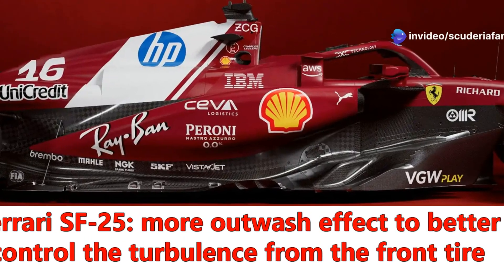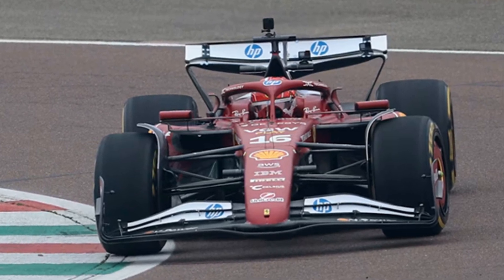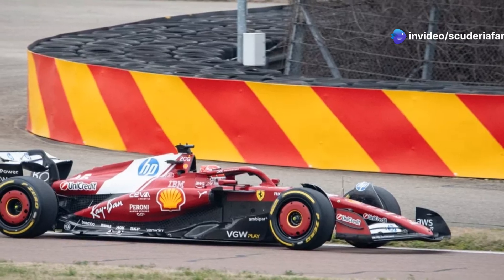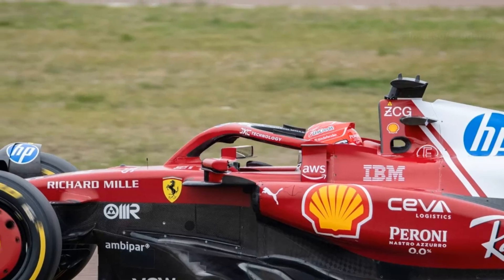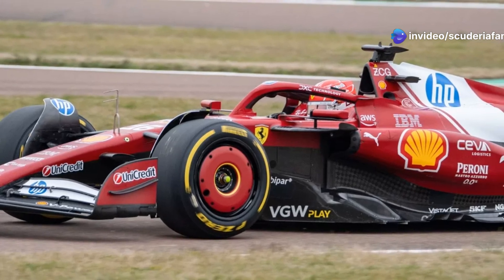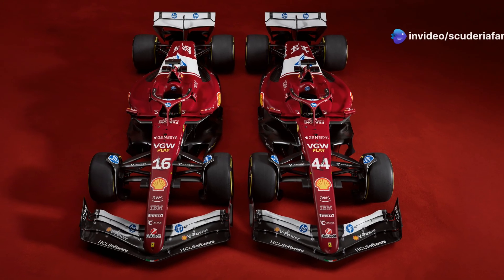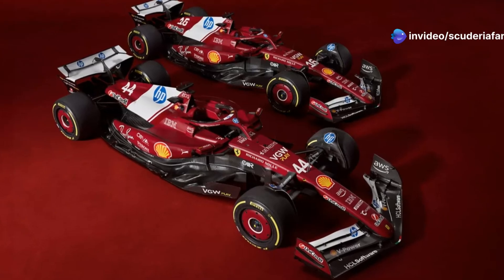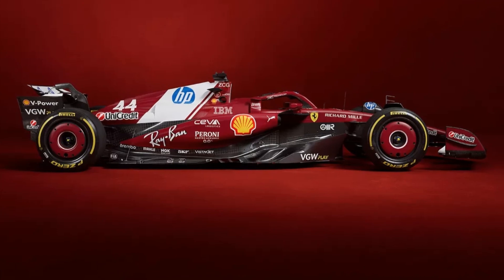Ferrari SF-25 F1 tech analysis: new philosophy design for sidepods reduces pressure loss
Ferrari has approached the 2025 Formula 1 World Championship with utmost seriousness. Every detail has been meticulously planned, reflecting a significant effort in refining their car. With the goal of competing for the title right from the first race of the season, the Australian Grand Prix at Melbourne’s Albert Park, there was no room for compromise. The SF-25 was unveiled during a shakedown on home soil last week, revealing the Maranello team’s weapon for the season, with hopes of securing at least one of the two world titles. We’ve already delved into the details of the new pull-rod front suspension.

In a similar vein, the 2025 Ferrari car introduces a revised roll center on the front axle. Starting today, during Bahrain’s pre-season tests, the Italian team will validate the 677 project. It’s expected to be a rigorous process, as the engineering team led by Loic Serra, the Frenchman who joined from Mercedes, transitions from subjective assessments to objective evaluations. Initial feedback from the Fiorano shakedown has been promising, but further performance analysis is required, using simulator updates based on last Wednesday’s data review.

Before diving into today’s analysis, it’s worth noting an interesting aspect of Ferrari’s bold strategy. As Frederic Vasseur himself highlighted, Ferrari’s aim is to be competitive right from the start, pushing the accelerator from the get-go. This aggressive approach is why, according to reports from various Italian media, the first update package is expected to be introduced at the third race of the season, the Japanese Grand Prix, barring any schedule adjustments due to potential correlation issues.

The sidepod area is the second most complex part of the Italian car, having undergone several changes compared to the previous model. The aerodynamics team, headed by the talented Diego Tondi, provided specific guidelines and objectives, while other departments worked diligently to fit various components within the new sidepod structure. When comparing the new car to last year’s, the most noticeable difference is the volume of the sidepods, which has been reduced by several cubic millimeters.

This slimming down is significant, particularly considering the relatively short time frame for these changes. The shift in philosophy is especially evident in how the team now manages turbulence and the outwash effect. The upper part of the sidepod, where the “Shell” logo is positioned, now features a larger flat surface that forms a vertical wall. In contrast, the SF-24 had a more curved surface in this area, with more pronounced transition angles between the vertical wall and the top of the sidepod.

OUTLINE:

00:00:00 Introduction to Ferrari's 2025 Season
00:00:22 SF-25 Shakedown and New Features
00:00:38 Validation and Testing in Bahrain
00:01:00 Feedback and Performance Study
00:01:11 Aggressive Approach and Update Package
00:01:28 Japanese Grand Prix Update
00:01:45 Sidepod Modifications
00:02:06 Volume Reduction
00:03:49 Analysis of Ferrari SF-25 sidepods

OUR LINKS